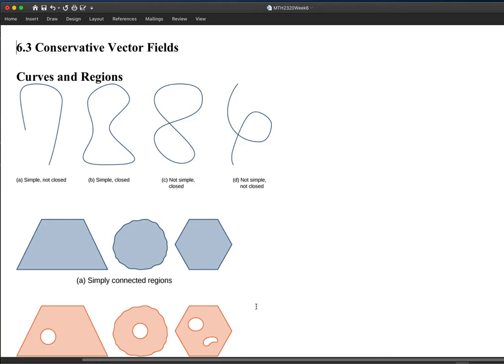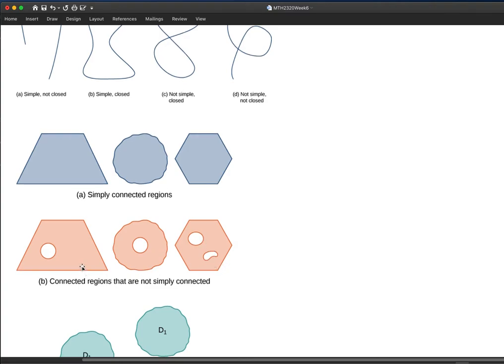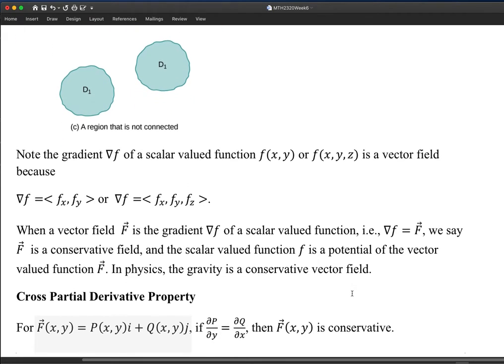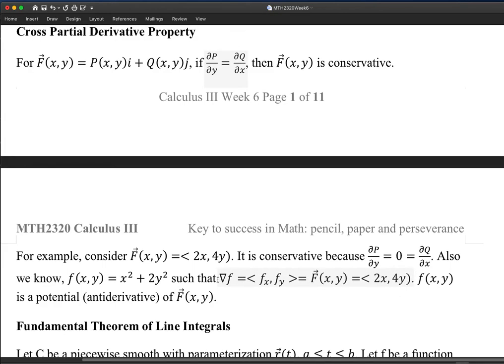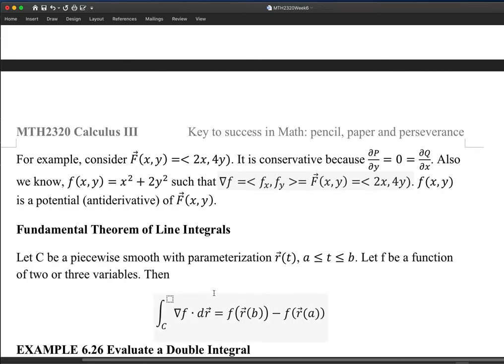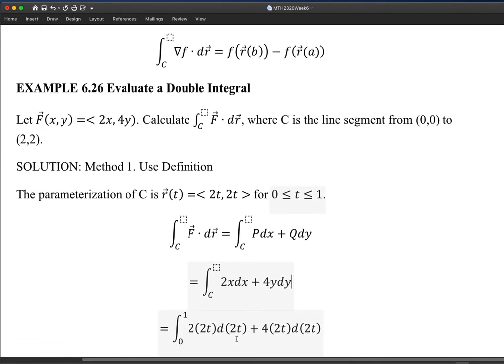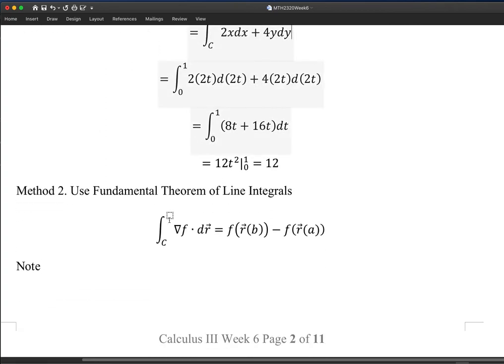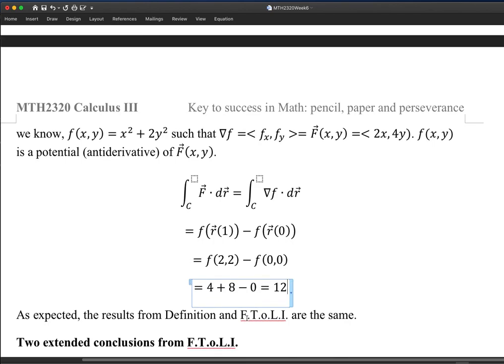C3 6 3FundamentalP1